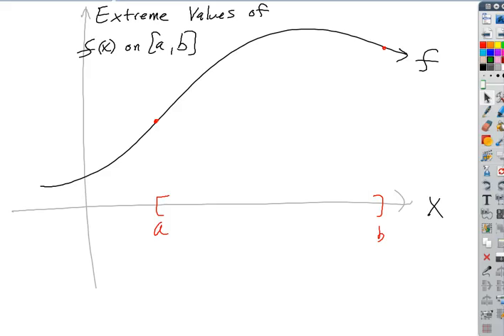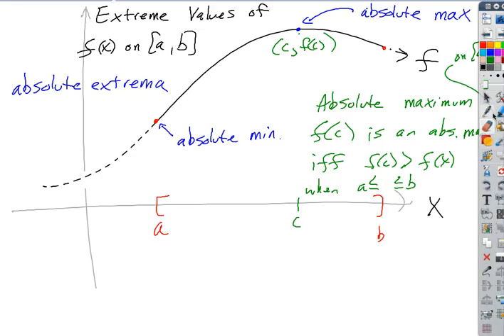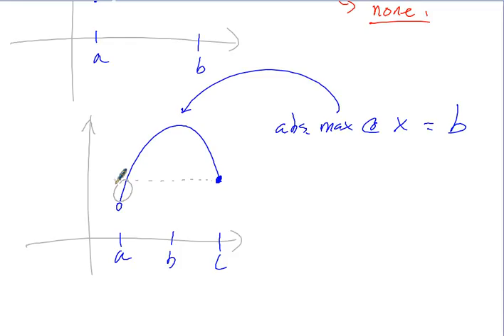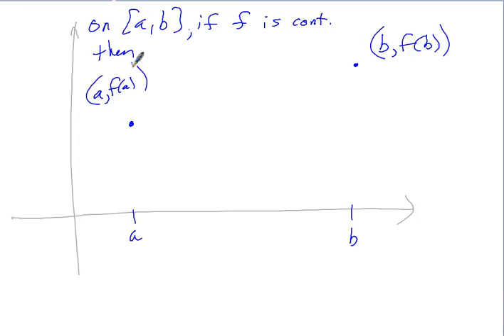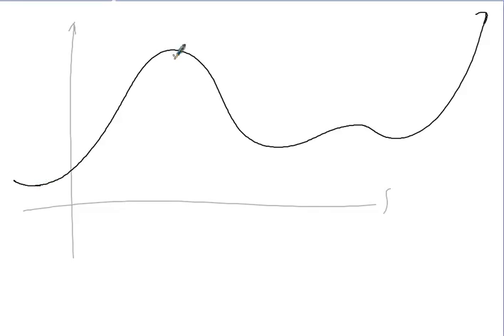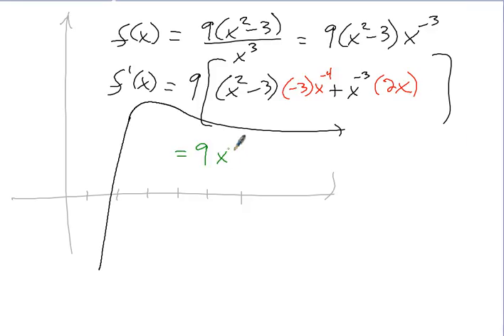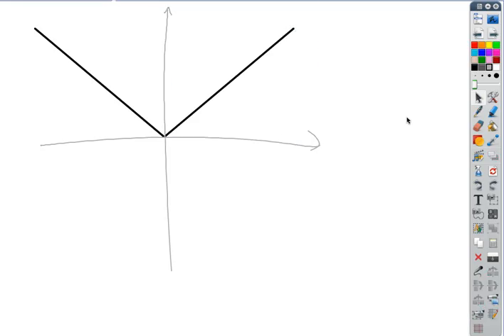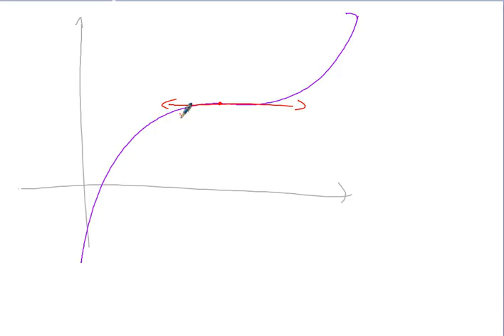2012 01 17 sec 3 1